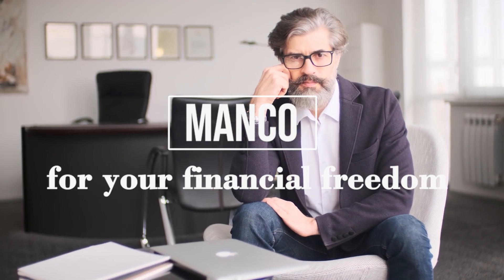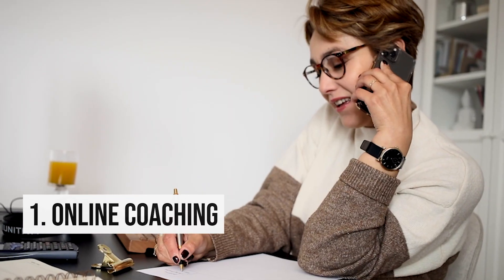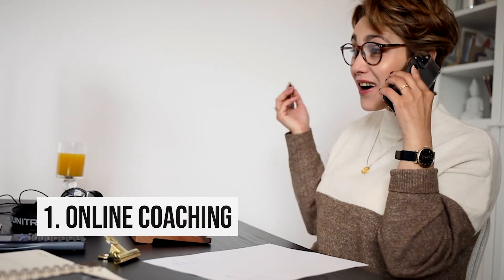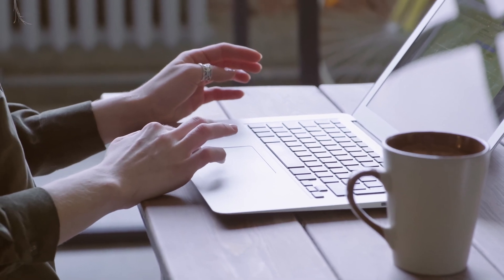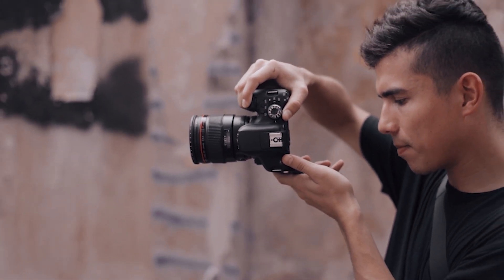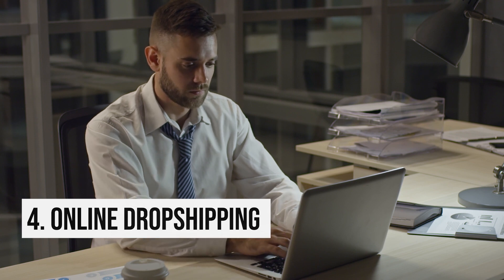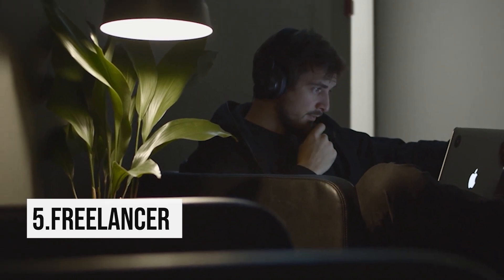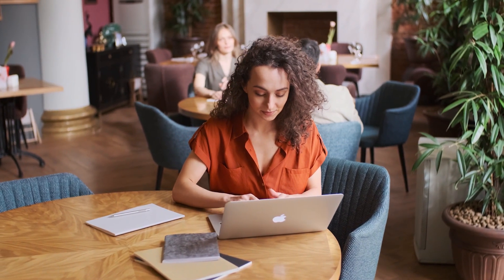7 Ways How to get rich in 2021 working from home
7 ways on How To get rich in 2021 working from your home and In this video, I'll share with you not only how you can start making money with YouTube or using a weird niche, but also how you can outsource the entire process and pay other people to make the videos for you if you are interested. This allows you to make money on YouTube without making videos in the comfort of your home. these are the topics on working from home in 2021 and a way on how to be rich top 7

1. Online Coaching 0:52
2. Virtual Assistant 1:23
3. YouTuber 1:52
4. Online Drop shipping 2:28
5. Freelancer 3:07
6. Publish A Book 3:43
7. SEO 4:52

If you're serious about making money online, check out my course coming up in the near future

See my playlist of videos showing how to make money on YouTube without making videos:

My name's Lamb and on this channel I show you how I make money online and how you can start earning income on the internet fast today.

this is the top 7 Ways How to get rich in 2021 working from home